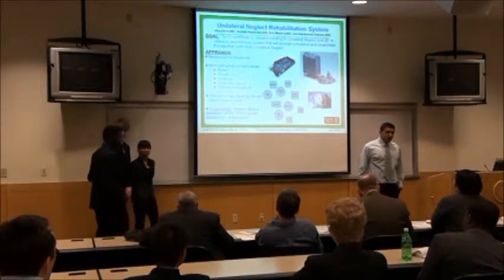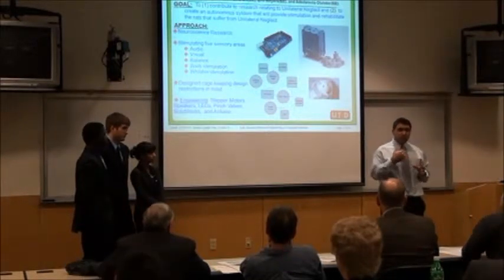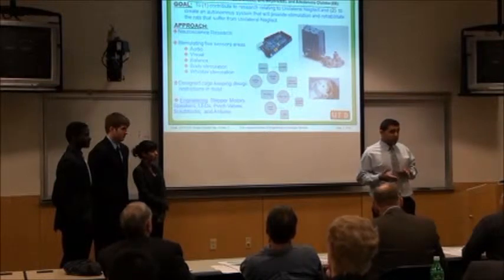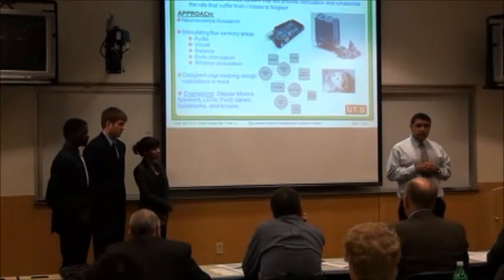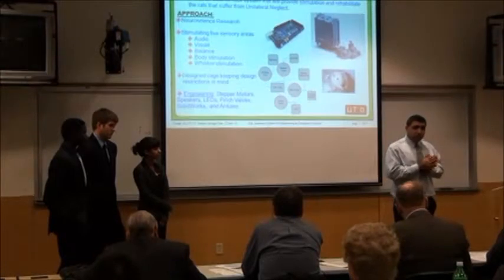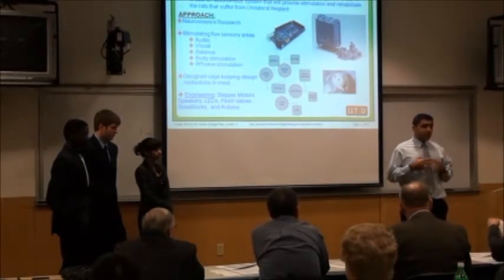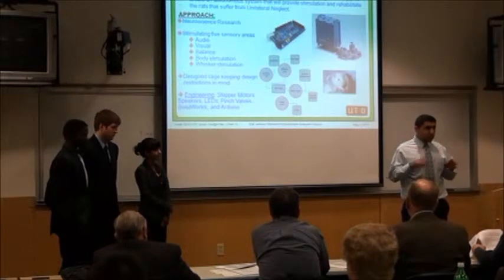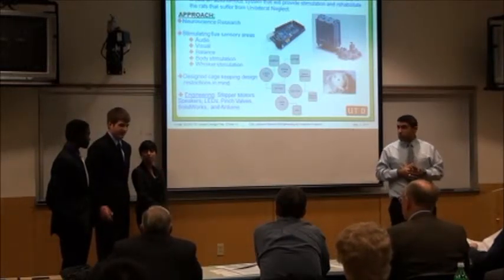Unilateral Neglect Rehabilitation System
SDDF2011 Team27
Title: Unilateral Neglect Rehabilitation System

Abstract: Unilateral neglect arises when a stroke occurs in the part of the brain that corresponds to sensory awareness. Our project is focused on creating an automated system that will provide tactile, auditory, and visual stimuli paired with Vagus nerve stimulation in the hope of rehabilitating a rat suffering from unilateral neglect.  This project will contain a hardware section in which we construct a cage containing various electrical components to apply the different stimuli to test the rat. The software section of the project consists of automating the components using the Arduino microcontroller operating simultaneously with MATLAB.  Our goal for this semester is to design and construct the testing environment.

December 2, 2011, UT Dallas